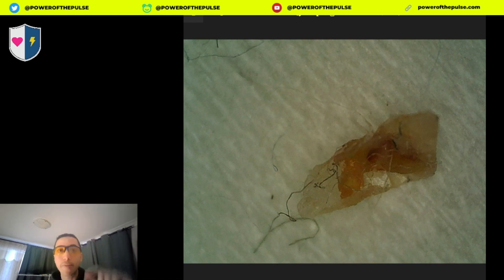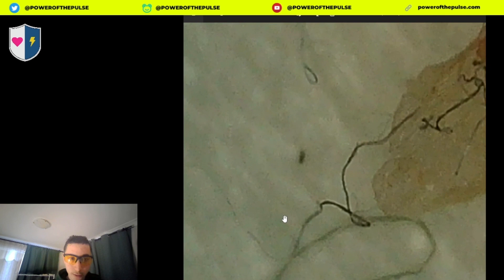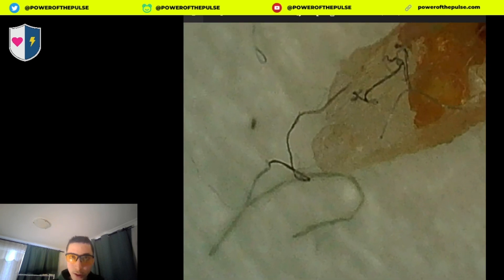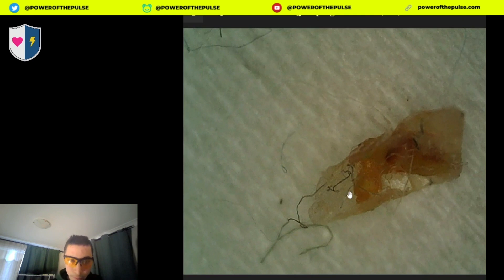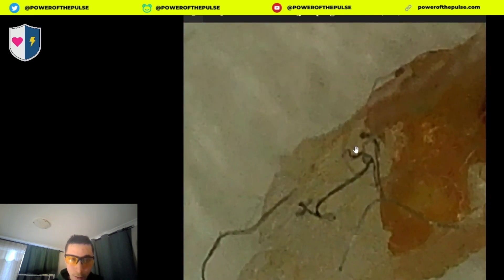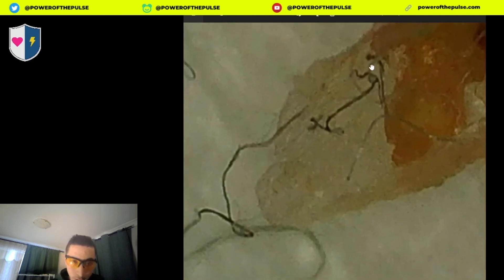Nano Extractions (stream)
In this video, you will see various assembled nanotechnologies that I've gotten out recently. I'm using Tony's anti-nano devices and bath protocols. Specifically, I use the anti-nano triangle and the Spike.

If you want to understand nano disengagement and detox, check out Tony Pantalleresco's podcast